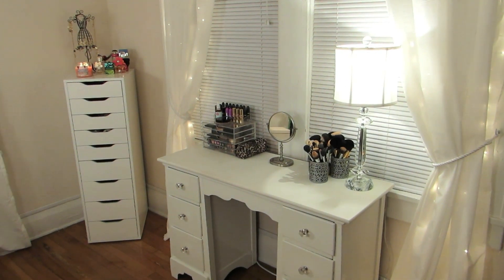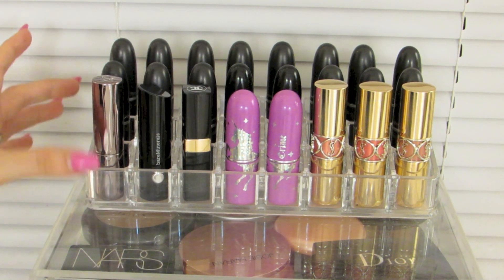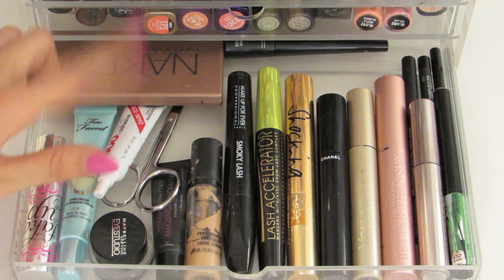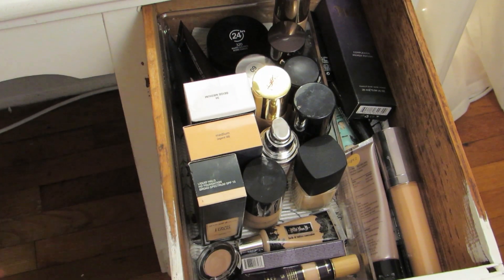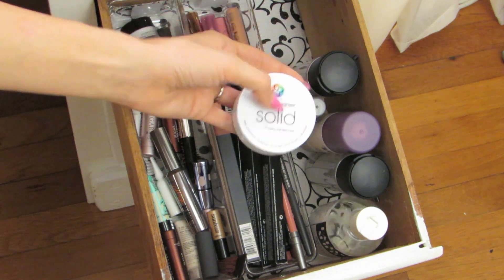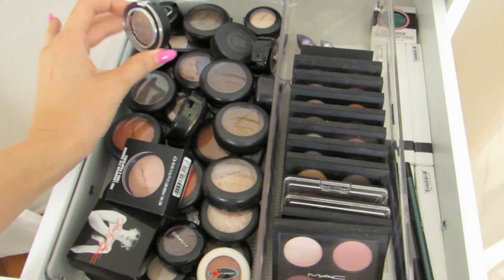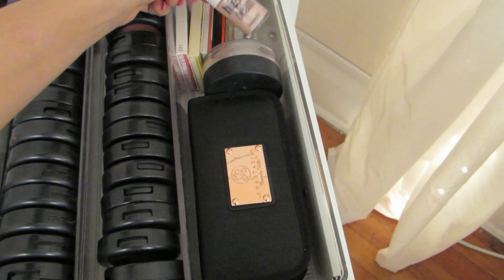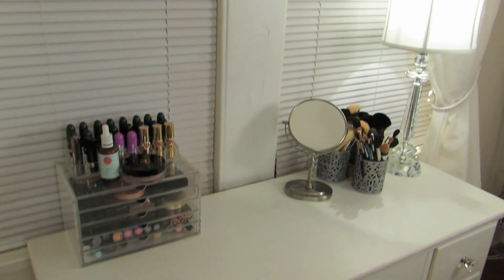MY MAKEUP COLLECTION♡ | Jaclyn Hill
Everything is right here.

Alex Drawer unit:

*I am sorry I was clicking my nails on everything! It was driving me cray cray while I was editing! ♡